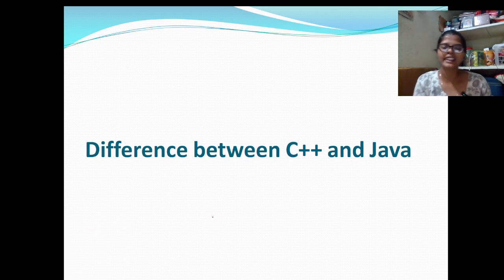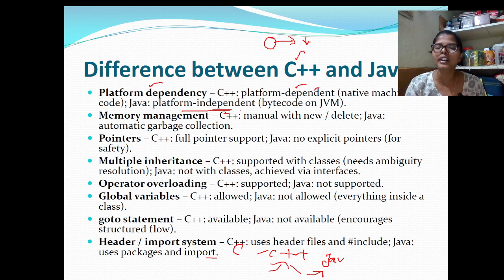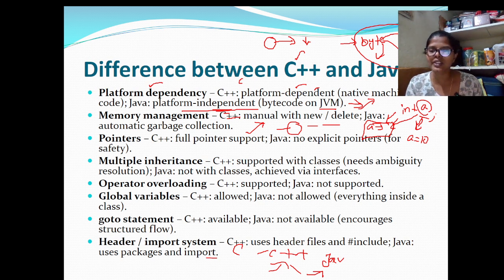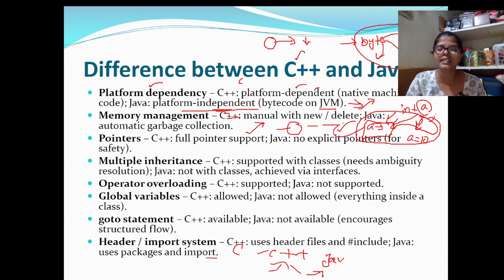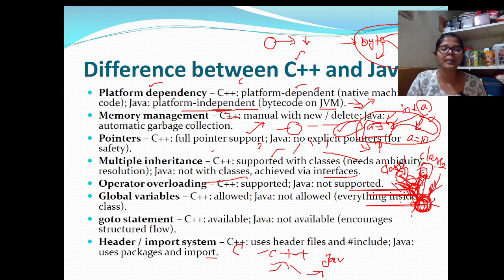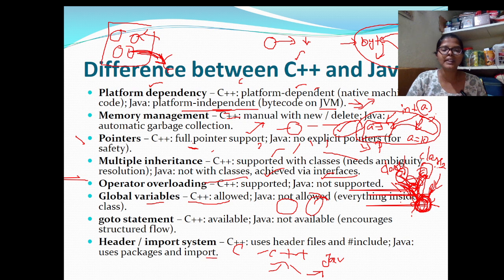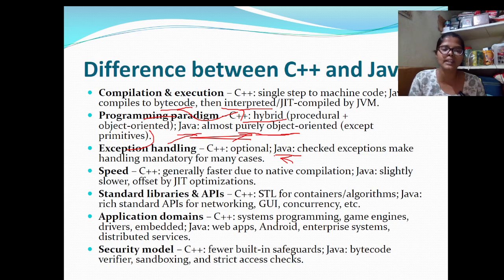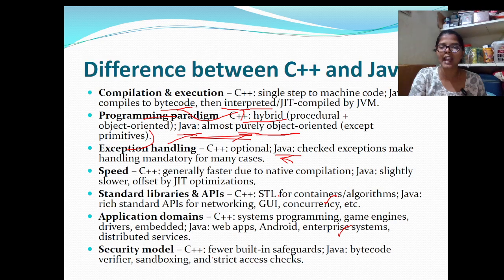#3||DIFFERENCE BETWEEN C++ AND JAVA